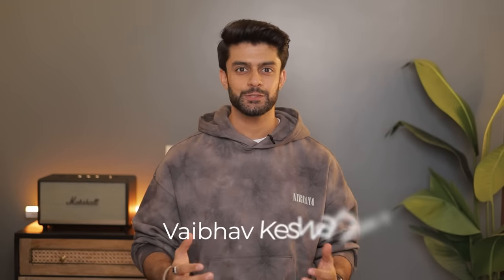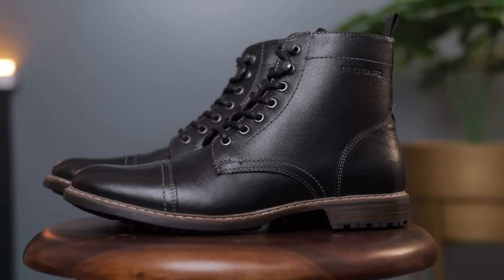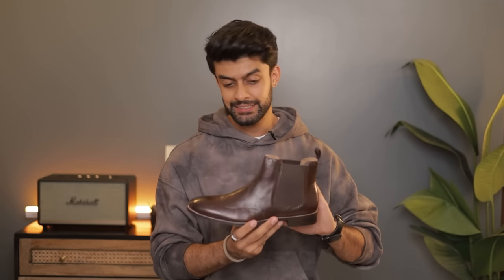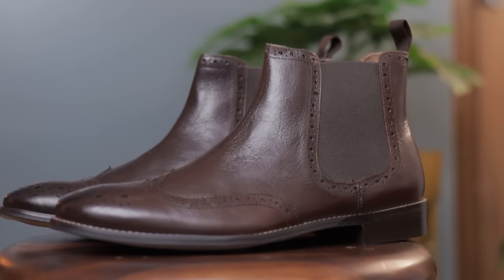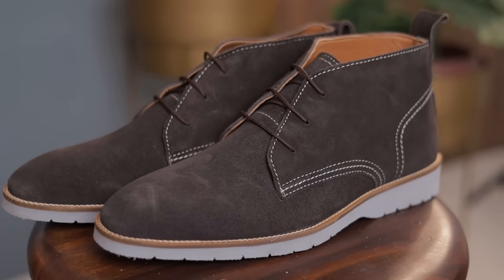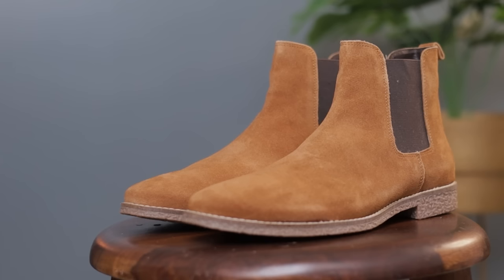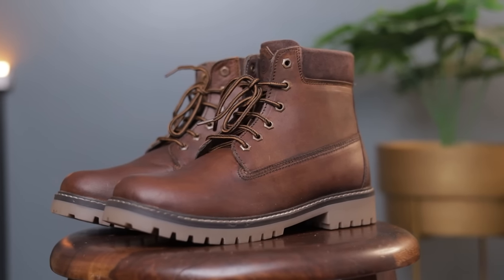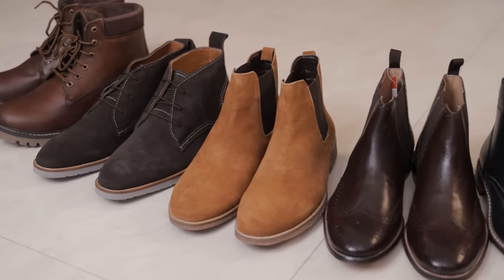BEST BOOTS IN BUDGET FOR MEN 2022 | CHELSEA BOOTS , BIKER BOOTS , CHUKA BOOTS AND MORE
Boots are a winter wardrobe staple for men and makes one look really stylish and fashionable, in this video I have shown different variety of boots like chelsea boots , biker boots etc in budget and have share some styling tips for boots too. Tell me your favourite boots in the comments below :D

Buying Links :

1.  Red Tape mens Biker Leather Ankle Boot, BLACK, 8 UK

2.  HATS OFF ACCESSORIES Genuine Leather Brown Burnish Ankle Boots - 8UK

3.  SHOEMONKIES Men's Brown Suede Leather Ankle Boot - 9 UK

4.  Freacksters Men's Tan Chealsea Boots - 6 UK

5.  Bacca Bucci Men's Bullet Splash Proof Full Leather Classic Fashion Boots for Bikers Riders Trekking Trails Backpacking and Hiking | 6 Inches | Ankle Height | All Day wear Brown